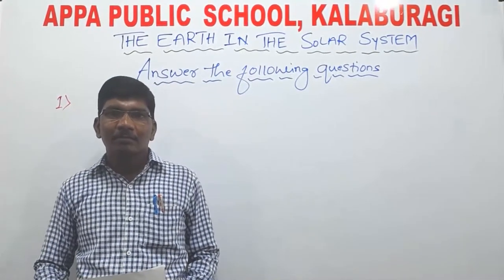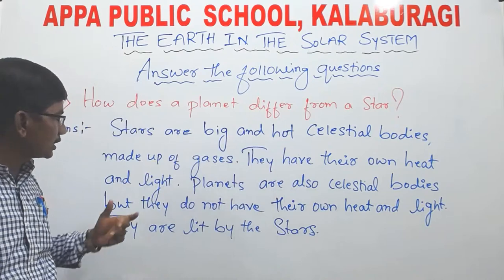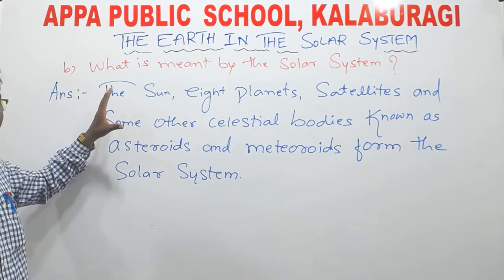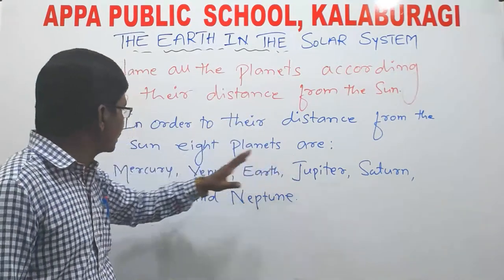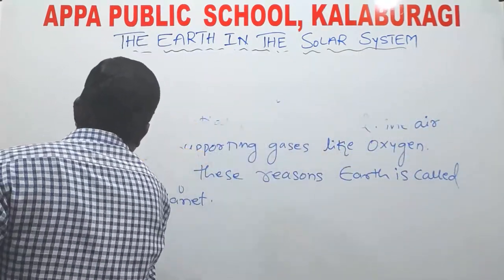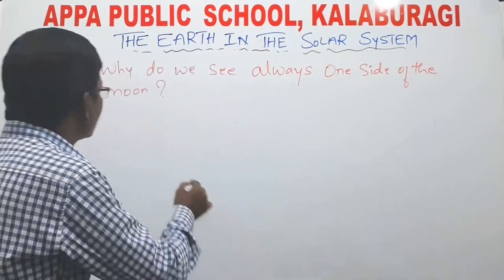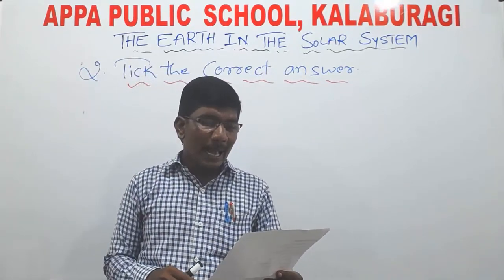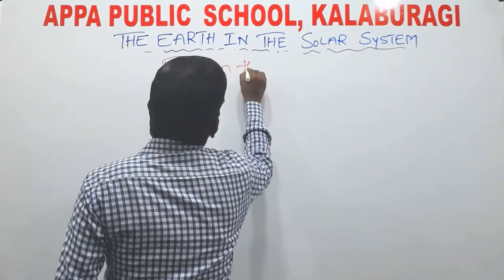APS-CLASS-VI-SOCIAL-GEOGRAPHY - CHAPTER-01-QUESTIONS AND ANSWERS DISCUSSION-MR.SANTOSH S P